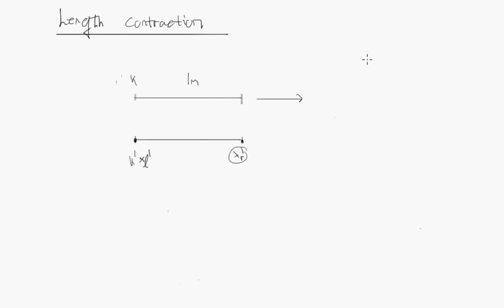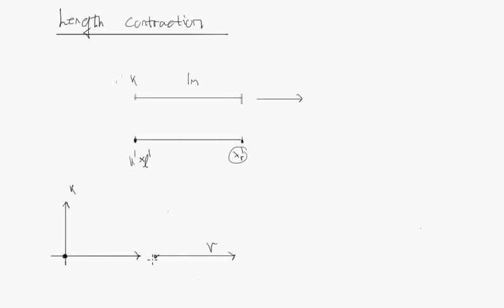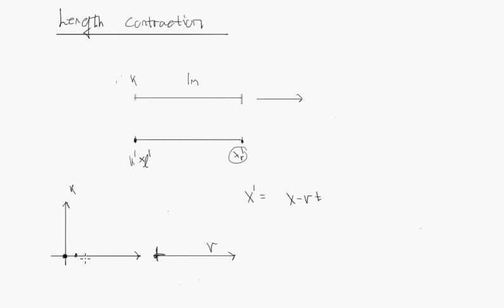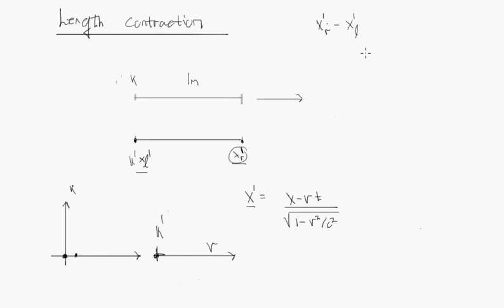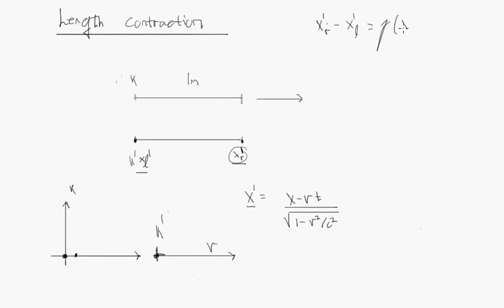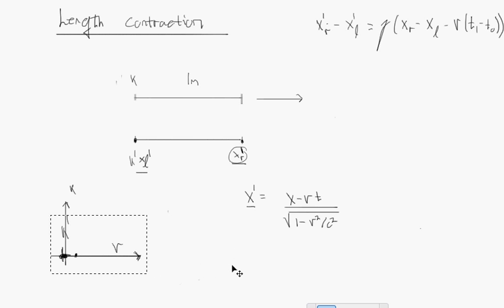Space Contraction and Time Dilation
Space contraction and time dilation happen side by side